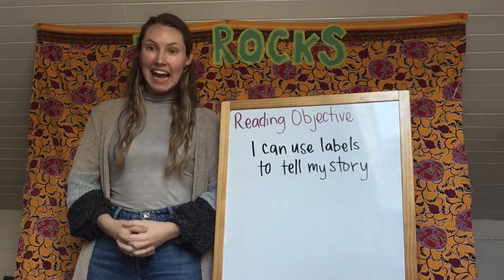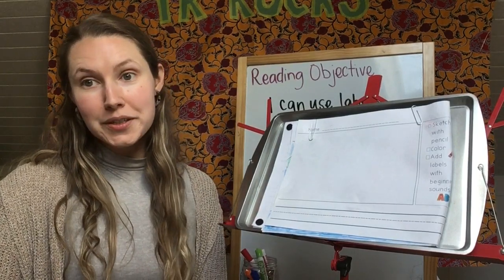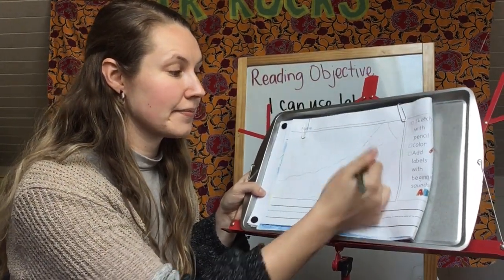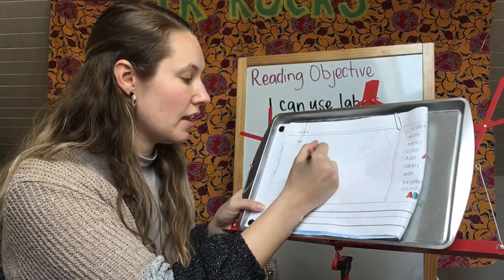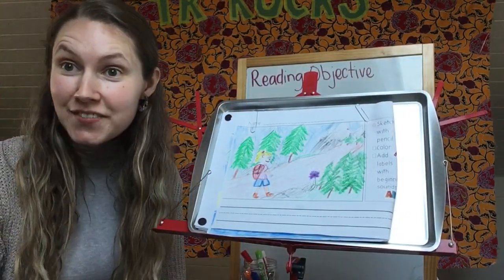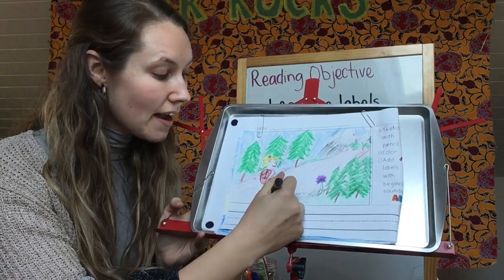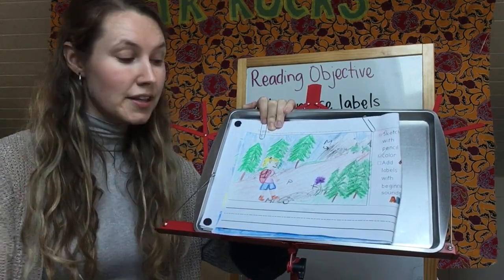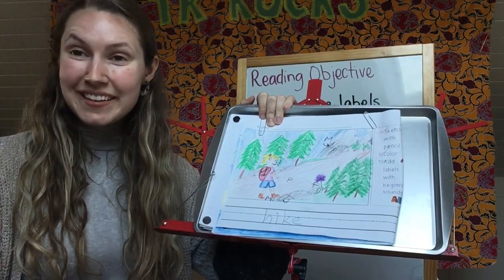Reading May 27th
Today we will continue to use labels to help us journal!